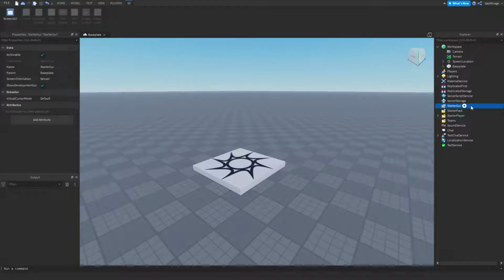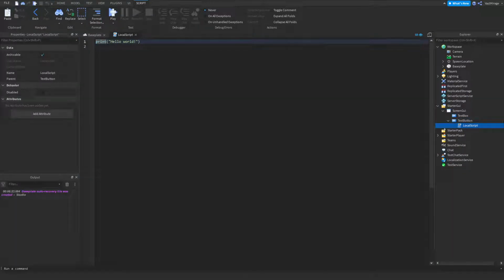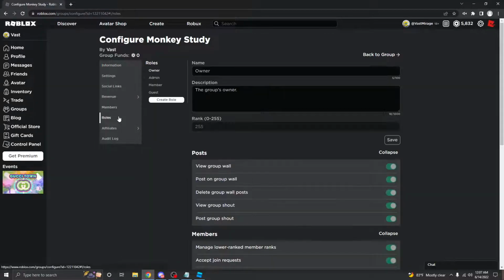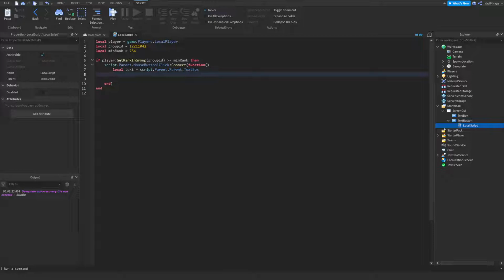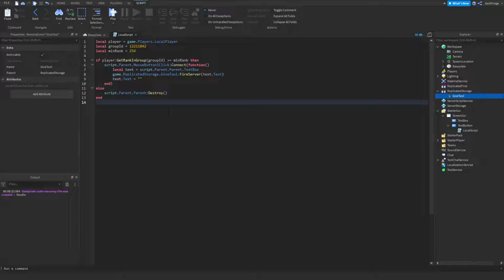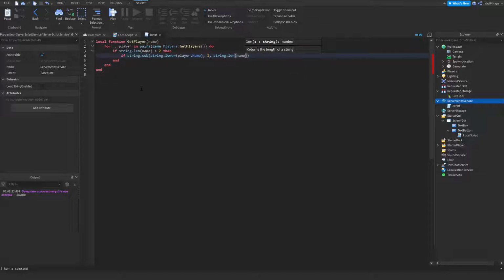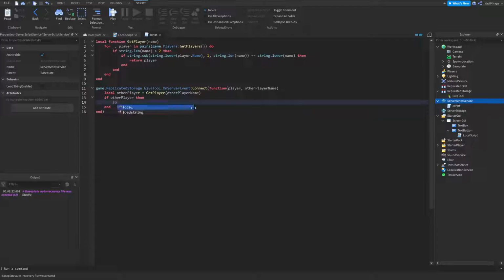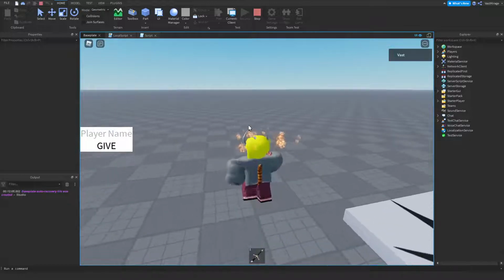Roblox Scripting Tutorial: How To Script a Tool Giver GUI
This video will show you how to make a GUI and script it so you can give people tools in your game. Only the people at the minRank and above will be able to give people tools.